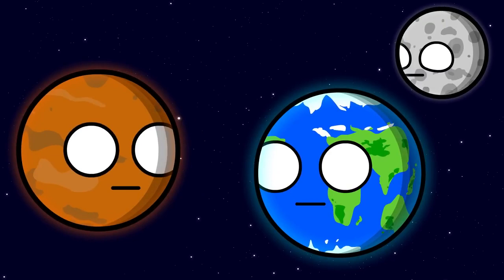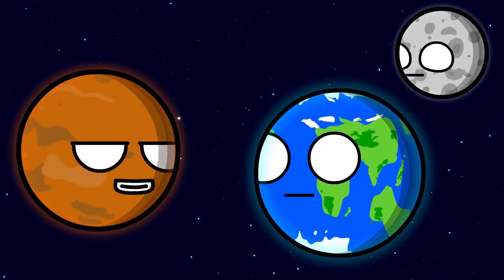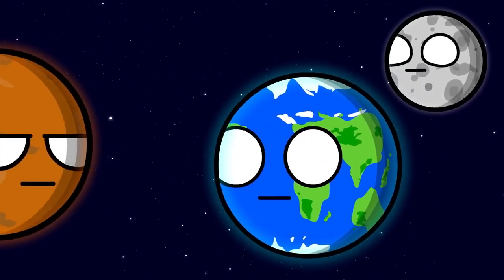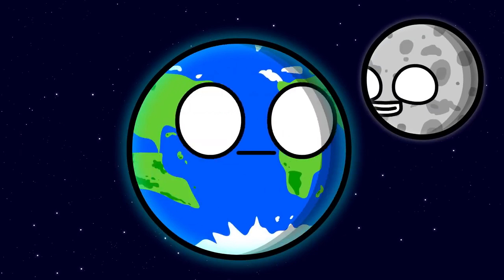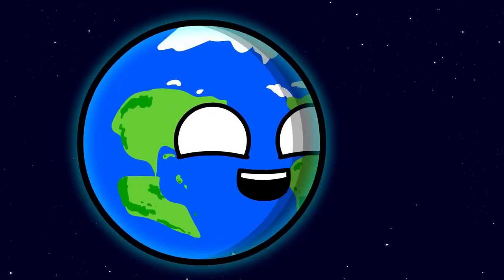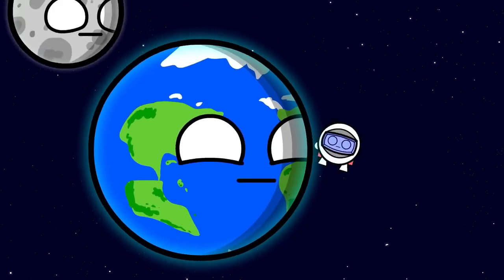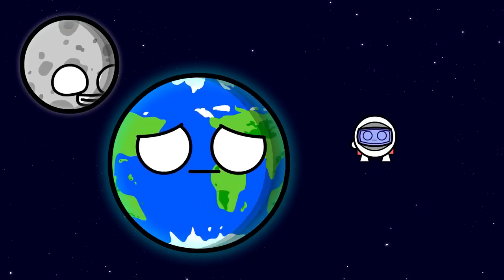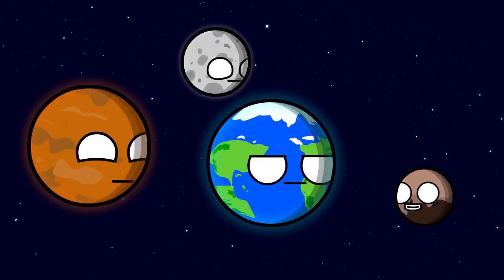💙 JAX, POMNI, RAGATHA 💜digitalcircus